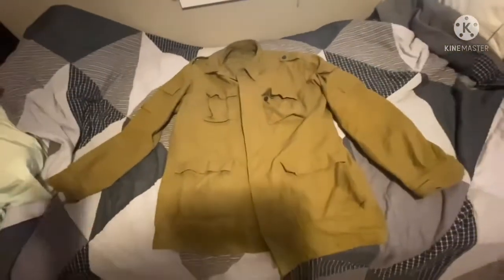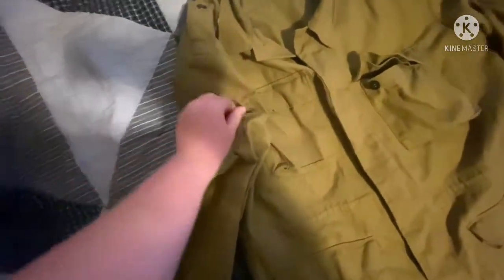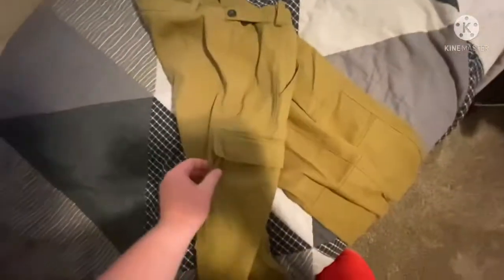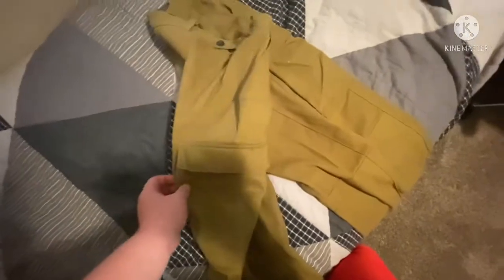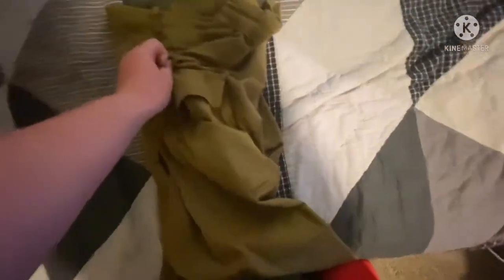Greyshop M88 afganka review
Review of a reproduction m88 afganka from greyshop